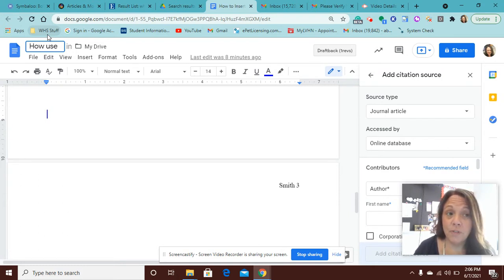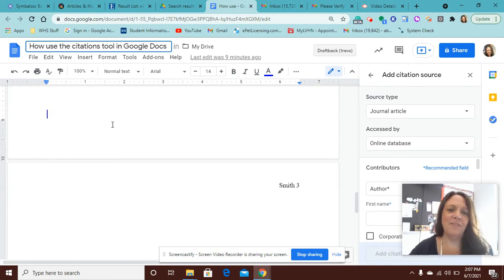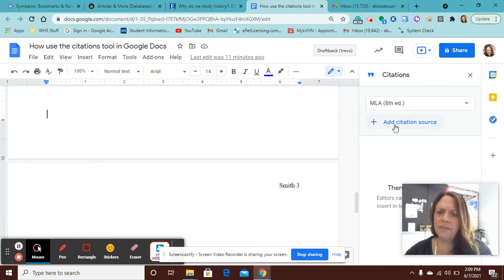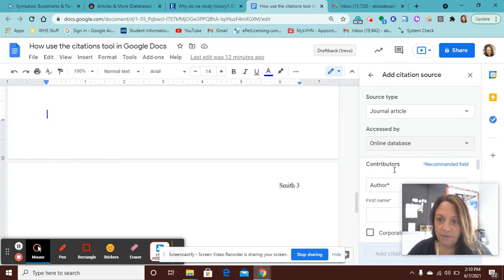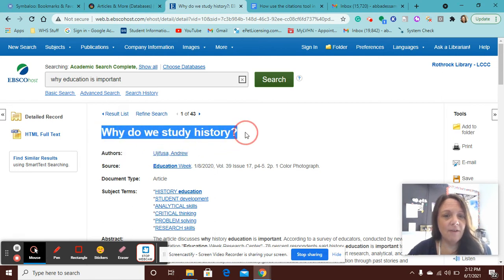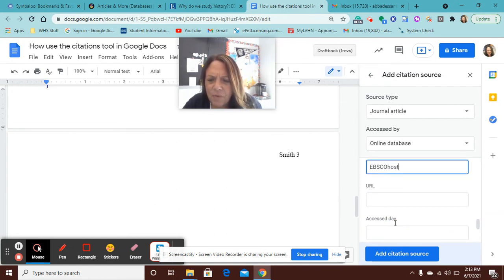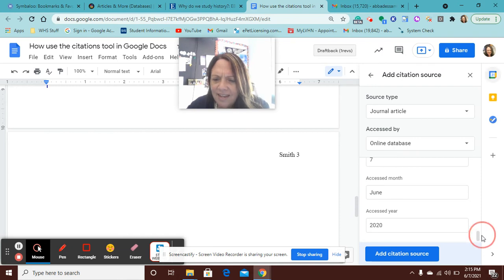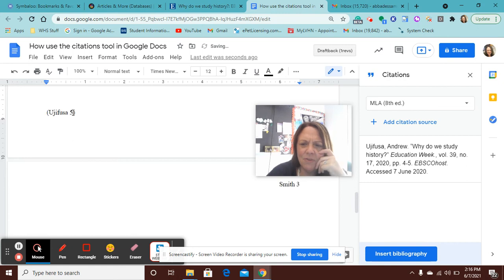How to use Citation Tool in Google Docs Jun 7, 2021 2:17 PM